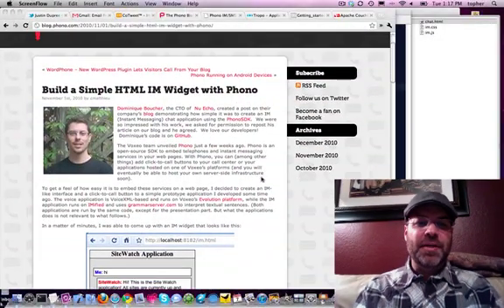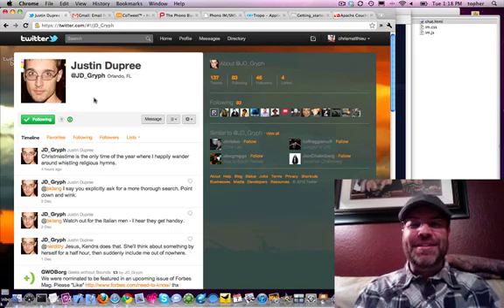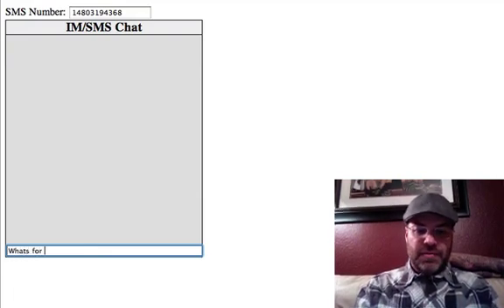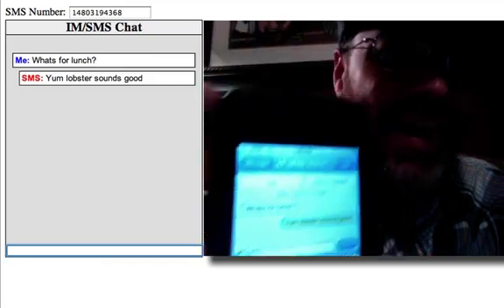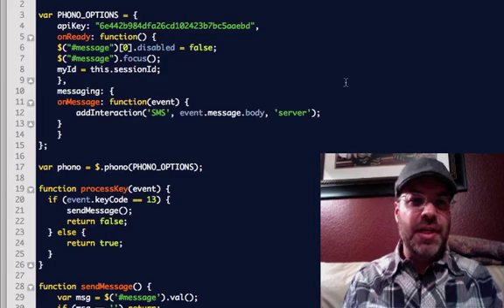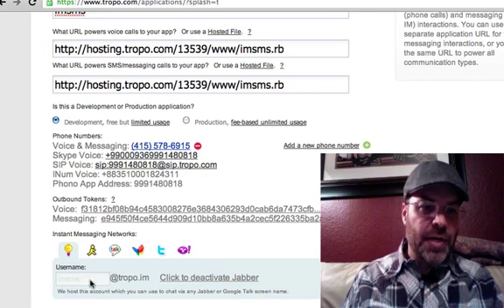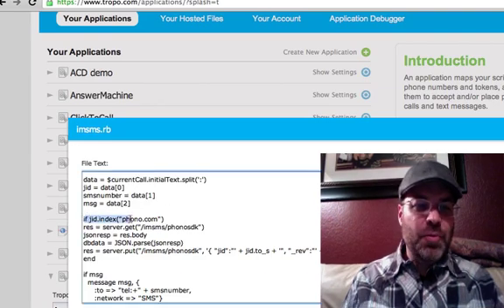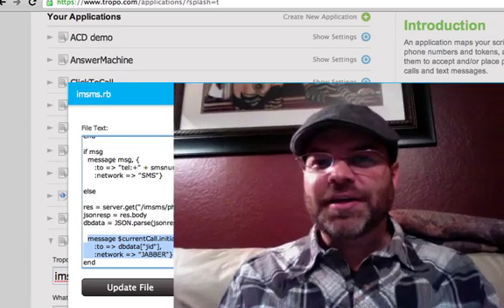Instant Messaging to SMS Gateway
Using Tropo and Phono, I hacked together a quick demo application to show how you can carry on a conversation between SMS and IM via a web browser!